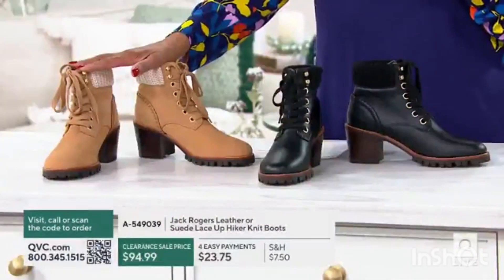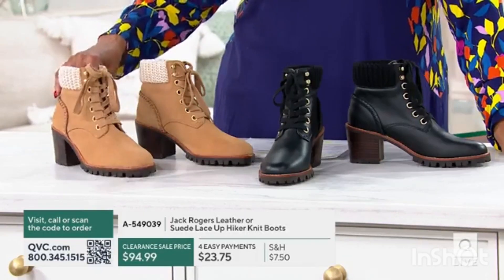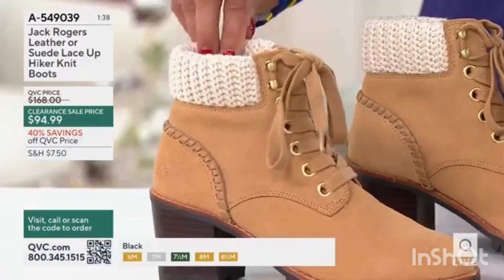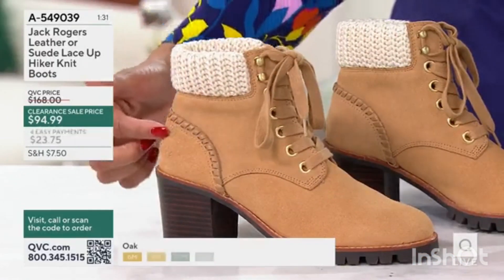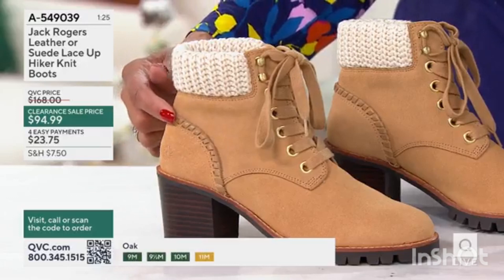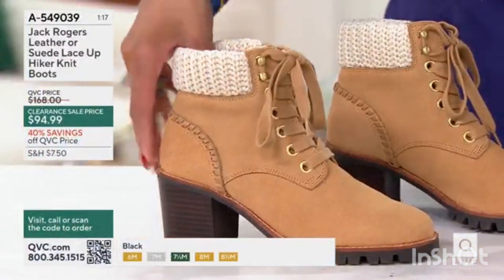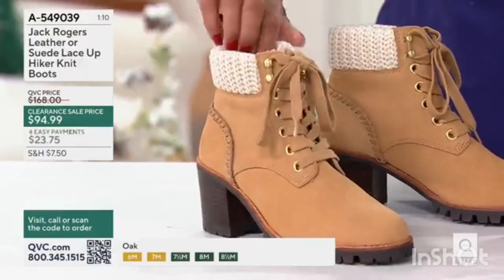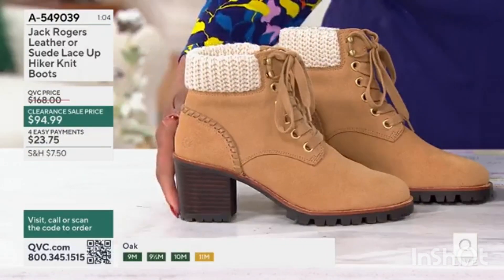Two color options of Jack Rogers Leather or Suede Lace Up Hiker Knit Boots earlier today